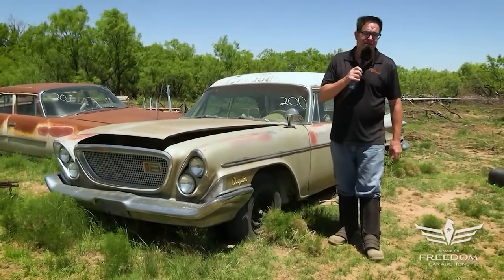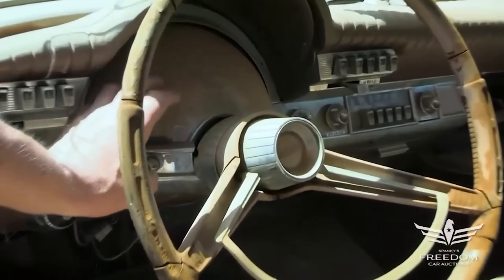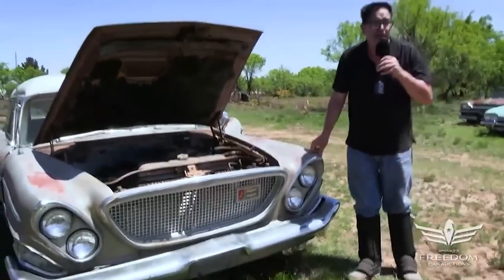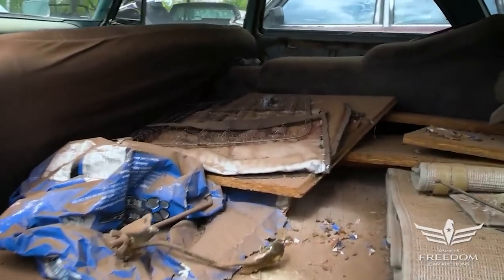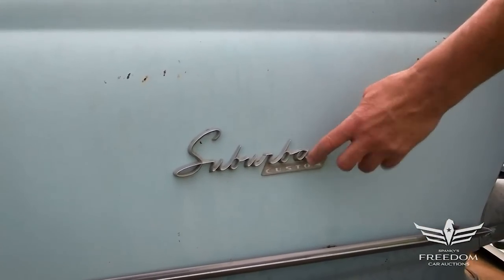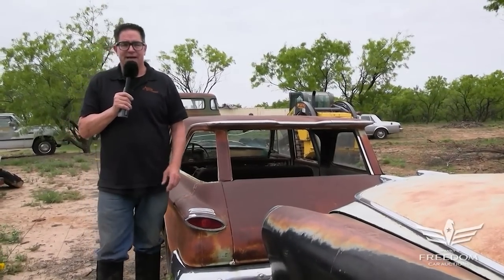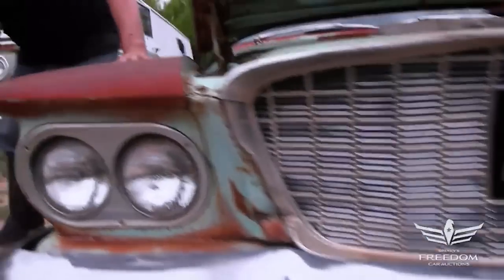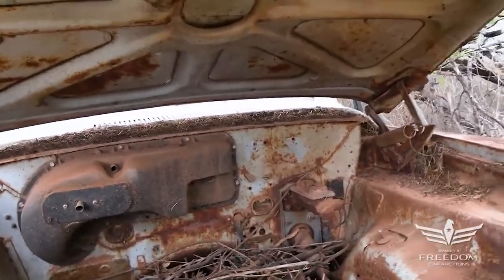Wagons Ho!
Post-WWII America grew up in station wagons. In this video Steve examines five classic Mopar wagons from the 2021 Freedom car Auctions Great Texas Mopar Hoard Auction Event including a near mint ’61 Plymouth Savoy wagon that sold for just $2,760.